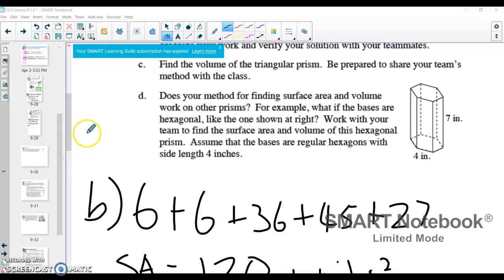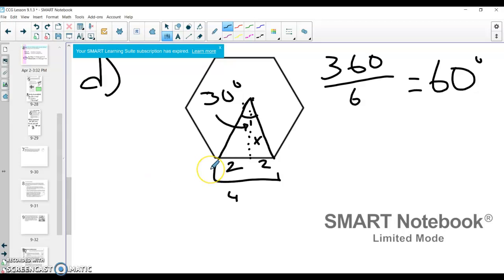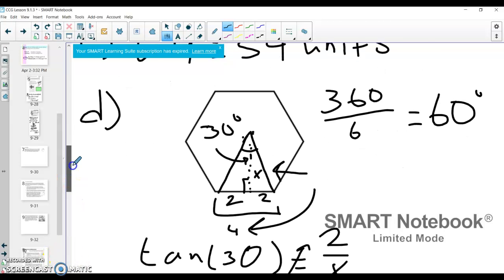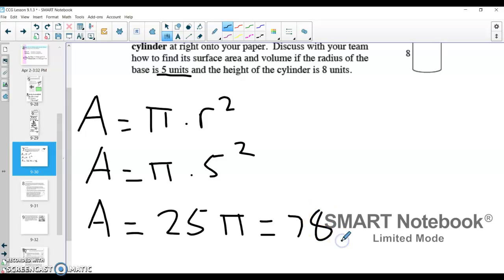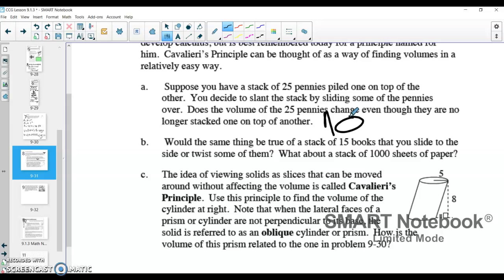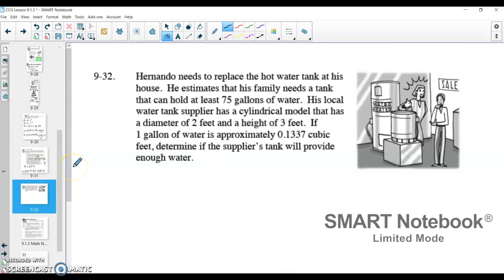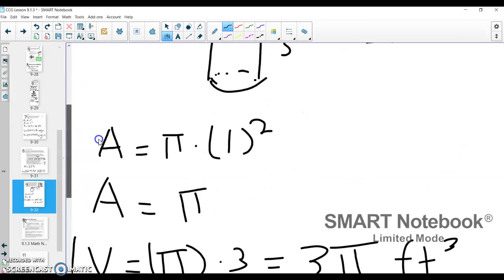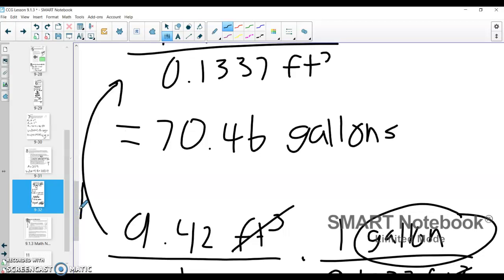Lesson 9.1.3 Part 2